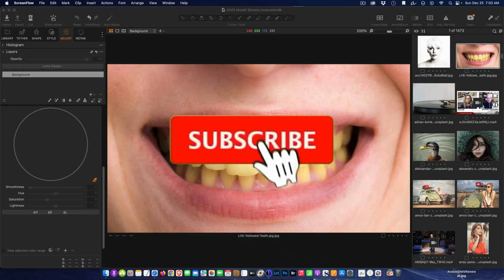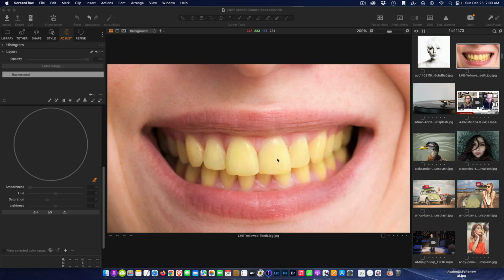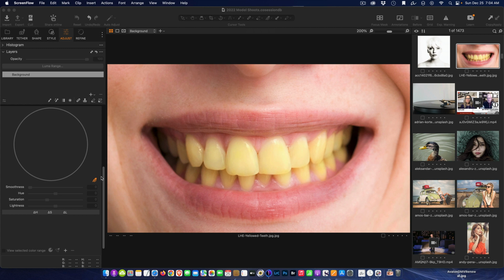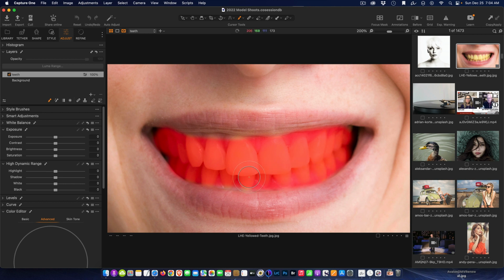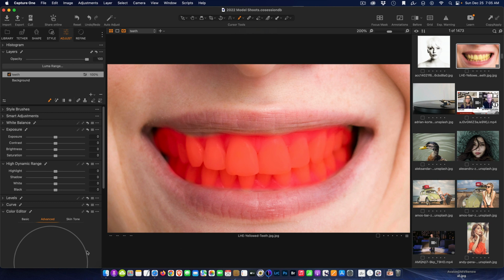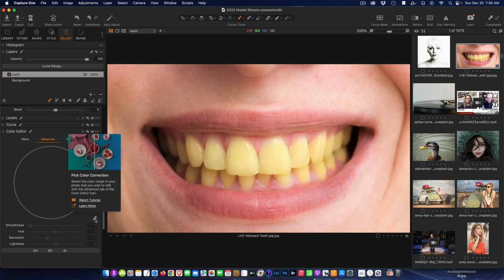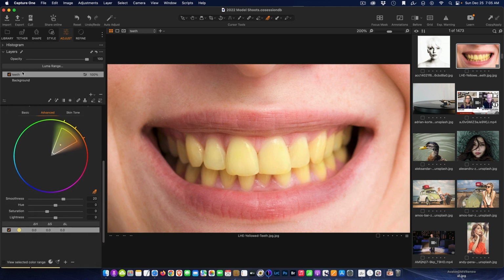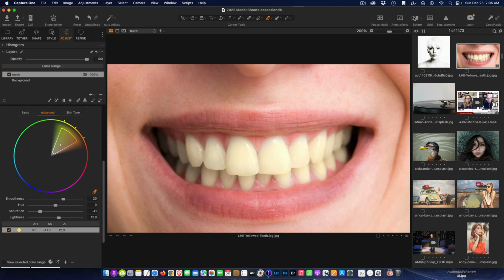30 Seconds To Whiter Teeth - Whiten Teeth In Capture One Pro 23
Today I'll show you how to whiten teeth in under 30 seconds using Capture One Pro 23